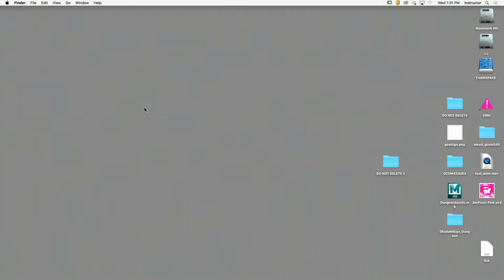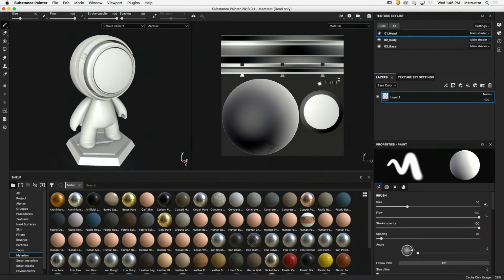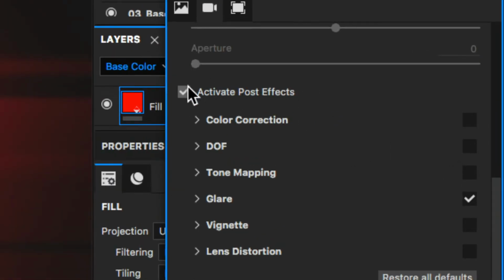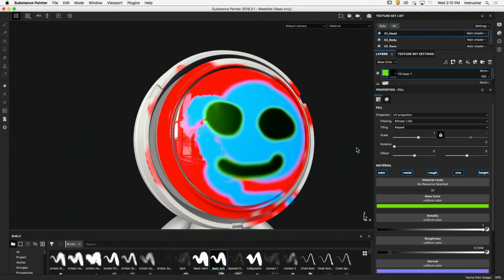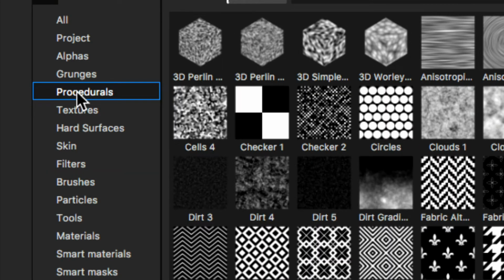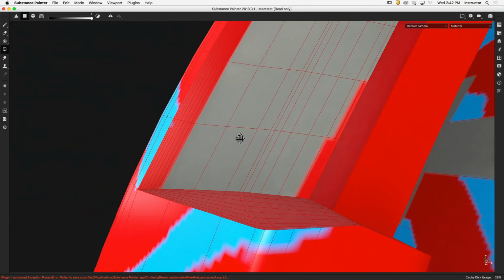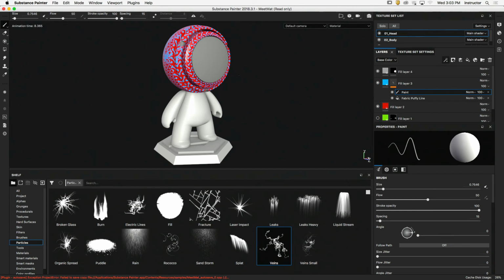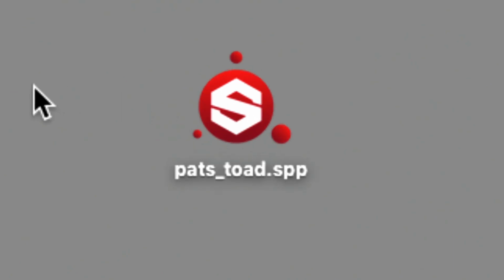GCOM 424 - Week 08